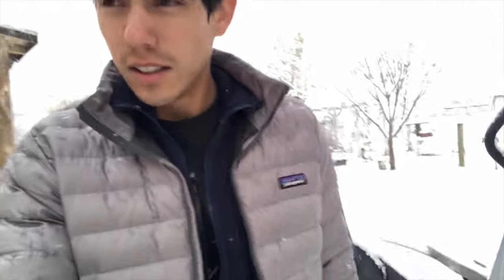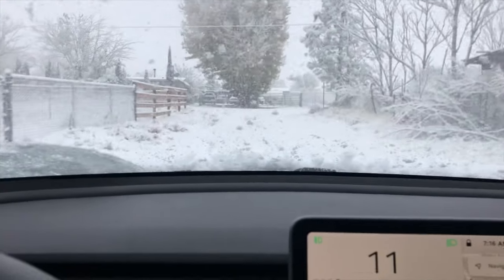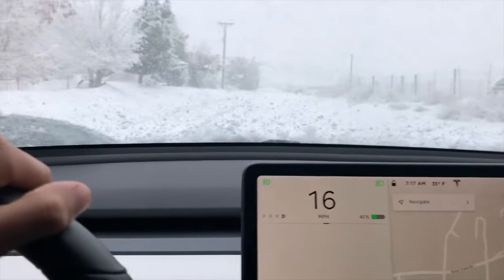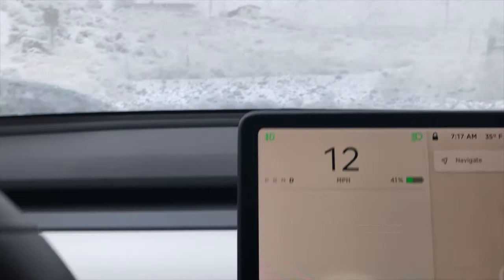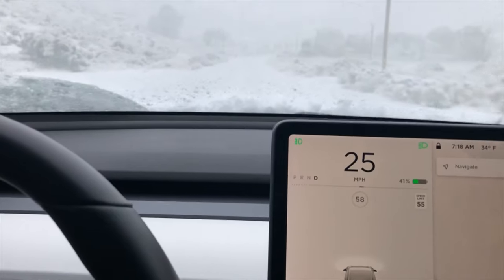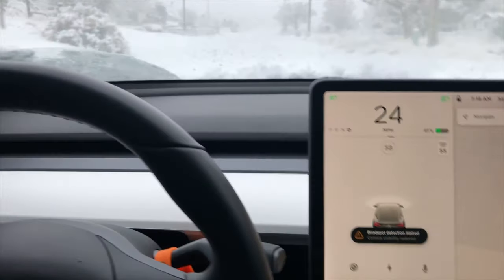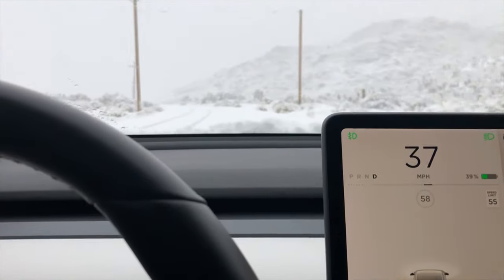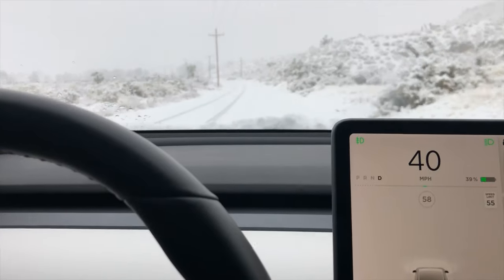Tesla Model 3 Dual Motor in the California Snow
In this video I share my experience and perspective on driving in the snow as a California resident. This is my hometown of Weldon, CA in which we do not often get snow on the ground. I cover the over all feeling of what it's like to drive in fresh snow and how toothless (my car) handles it. At one point I reach a max speed of 40+ mph while still in great control. Another aspect to this video is that I have 19" original wheels with 39k miles on them. In addition I talk about why I own a Model 3 and what it means to me. I hope you enjoy and share with all of the people in your life looking into potentially owning a Tesla.

P.S. I add some little quirks in here because it's who I am, I like to add levity to most situations and enjoy expressing myself.